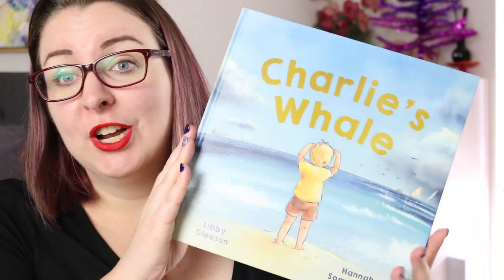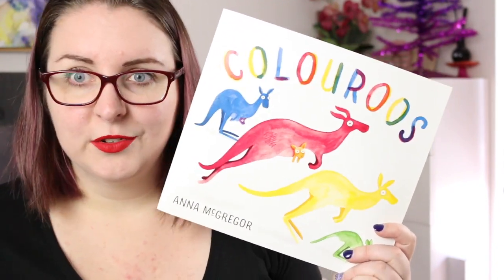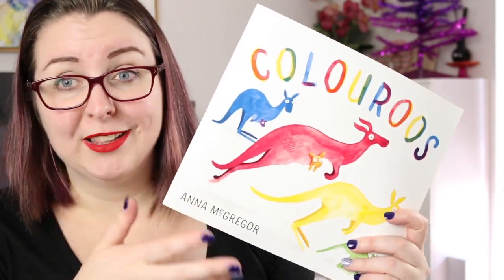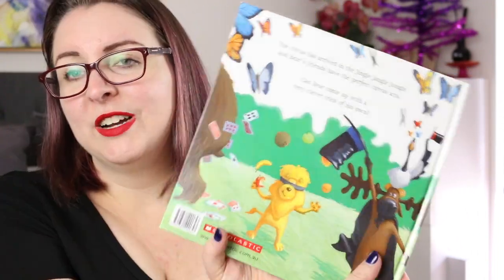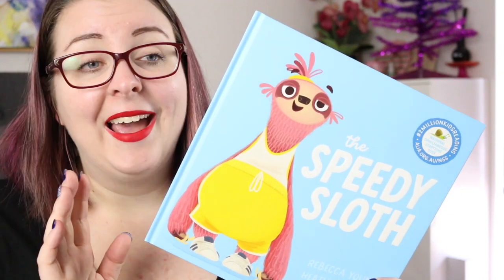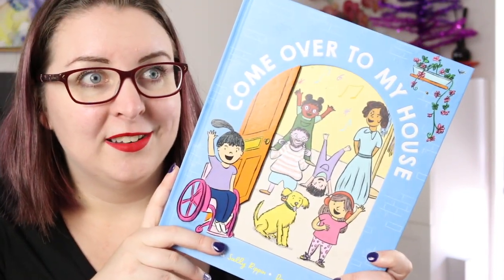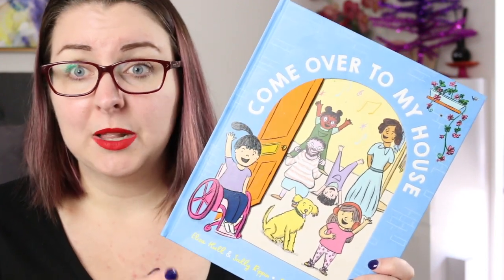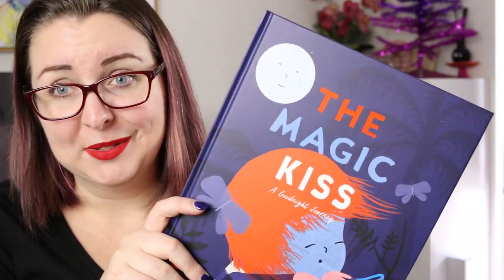Recent Reads || Australian Picturebooks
Welcome to a wrap-up of some recently read picturebooks - lots of new-to-me books, some familiar authors and a lot of great stories. Check below for a list of all titles mentioned.

Books Mentioned:
Charlie's Whale by Libby Gleeson 🇦🇺
Colouroos by Anna McGregor 🇦🇺
The Very Clever Bear by Nick Bland 🇦🇺
The Speedy Sloth by Rebecca Young 🇦🇺
Thank You Rain! by Sally Morgan 🖤💛❤️ 🇦🇺
Come Over To My House by Eliza Hull &Sally Rippin 🇦🇺
The Magic Kiss by Bon Balou 🇦🇺

Timestamp
0:00 Acknowledgement of Country
0:10 Intro
0:22 Charlie's Whale
1:08 Colouroos
2:11 The Very Clever Bear
3:12 The Speedy Sloth
4:10 Thank You Rain
4:35 Come Over To My House
6:03 The Magic Kiss
6:37 Wrap-Up